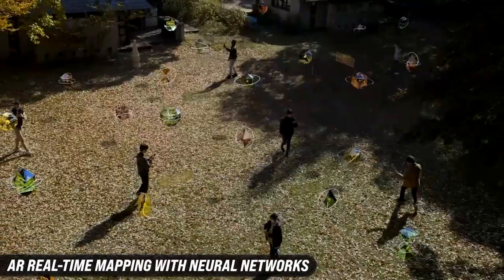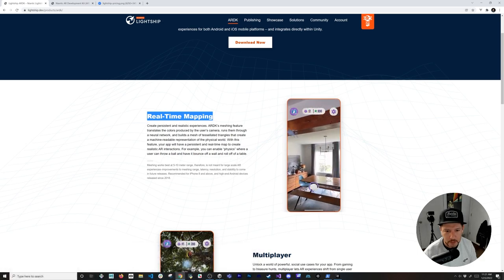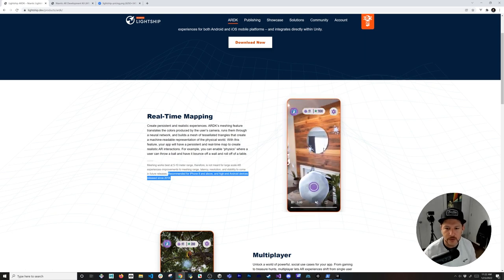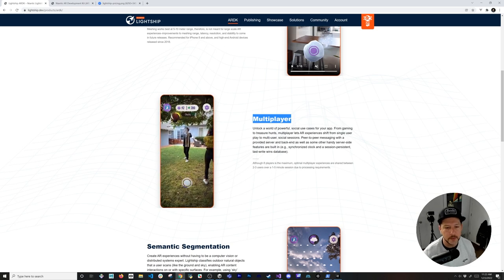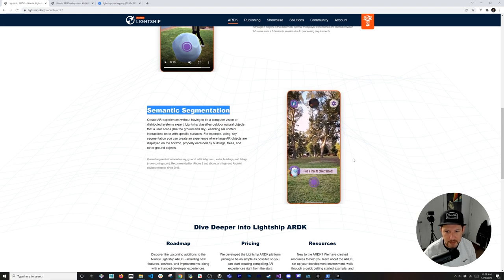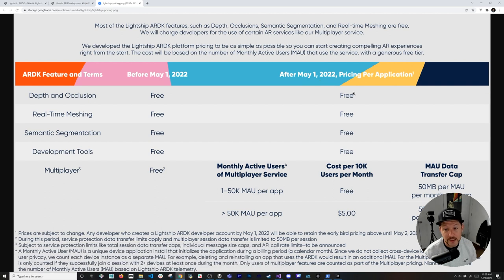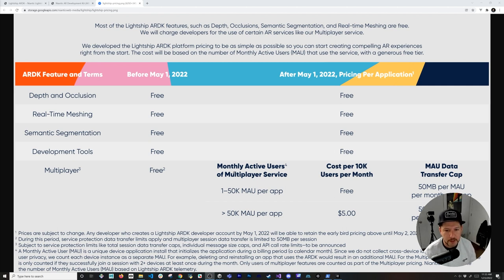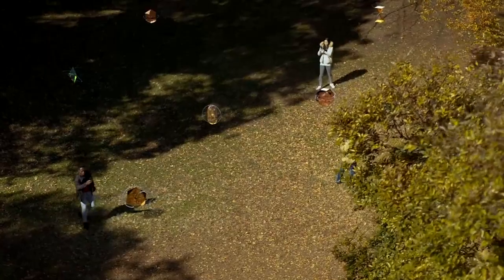Lightship Augmented Reality Developer Kit (ARDK) Is Here !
This is an overview of the initial features available in Niantic Labs Lightship ARDK which provides very powerful AR features for augmented reality developers wanting to take their AR experiences to the next level. What do I mean by the next level ? Let me tell you all about it in this video !

Note: This video is NOT sponsored by Niantic, instead it was created to help XR developers in making better decisions when deciding on what toolkits to use when building AR experiences.

📌 For pricing information which most of the features today in Lightship ARDK are free check out